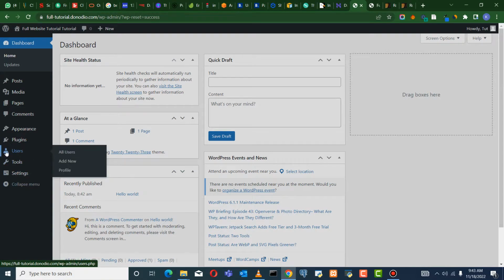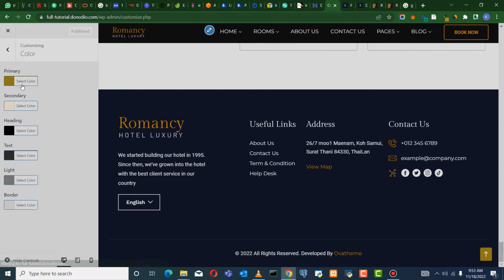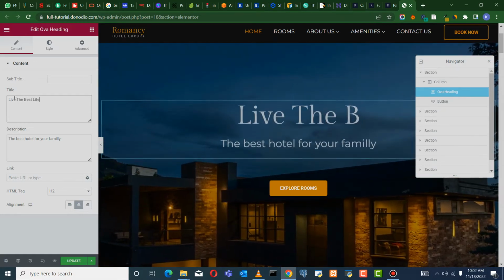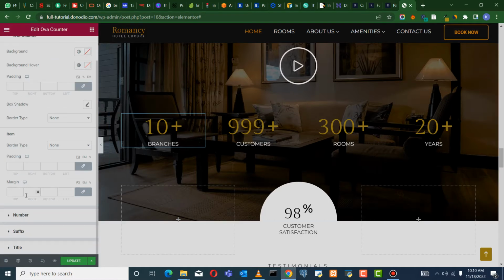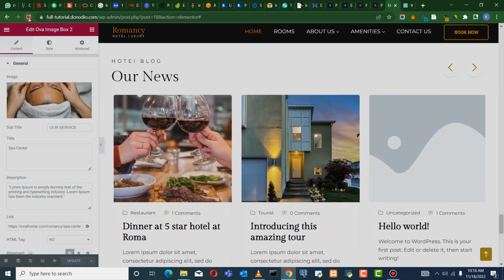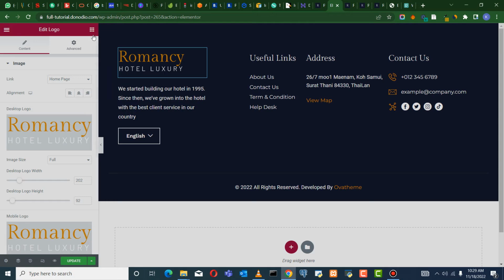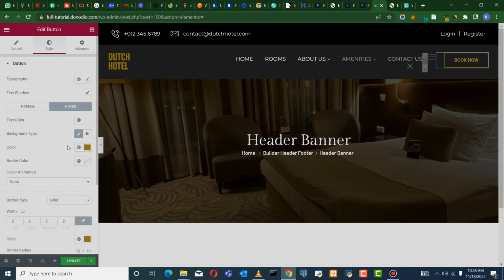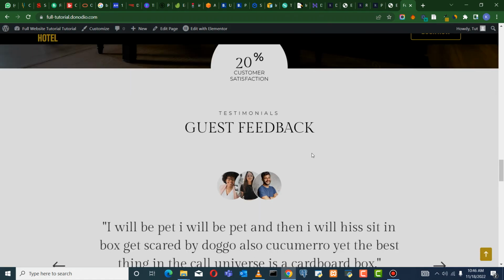Build A Hotel Booking Website: How To Make A Hotel Booking Website With Wordpress 2023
Hey guys in this video i will show you how to make a Hotel booking Website with WordPress Free. as you know wordpress is a open source web based cms, most of the website are created by wordpress. this tutorial is very easy and helpful for beginners who want to build a hotel booking website in low budget. If you want more details about creating Hotel booking website then like this video and share it. Hope you guys like my work and enjoy it.

How to Make a Hotel Booking Website with WordPress. I will be showing you how to build a simple hotel booking website without writing any code. This is a good way of testing the market or generating leads for your own hotel booking website.

You will learn how to make a hotel booking website with wordpress. This is my first advanced tutorial about wordpress,

If you are a complete beginner starting at 0 and want to launch your first WordPress eCommerce site, then this video is definitely for you ! Indeed in this video, I am going to give you the detailed step by step process of how to make hotel booking website with WordPress.

I hope it's useful for you! Once again, I hope you enjoy this tutorial.

shorturl.at/lANT5